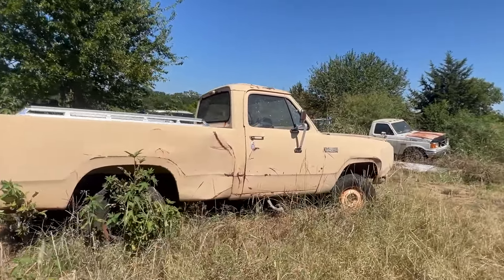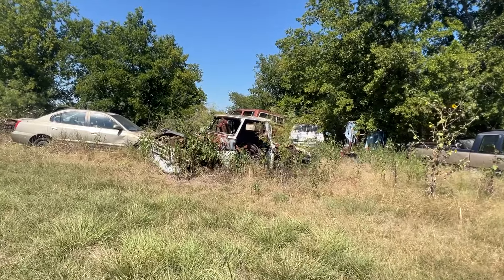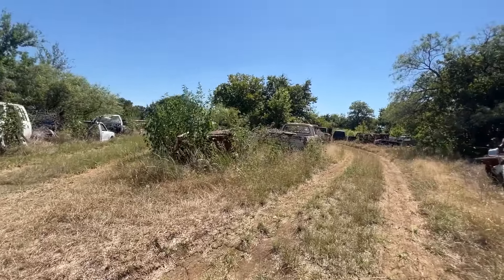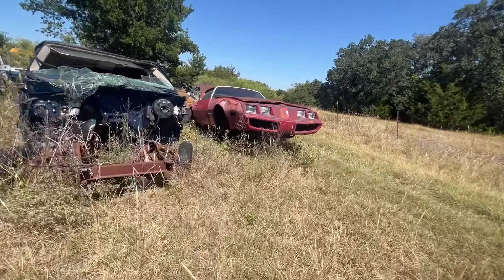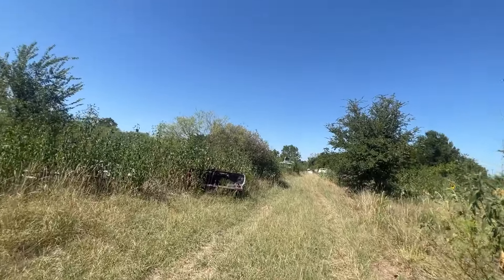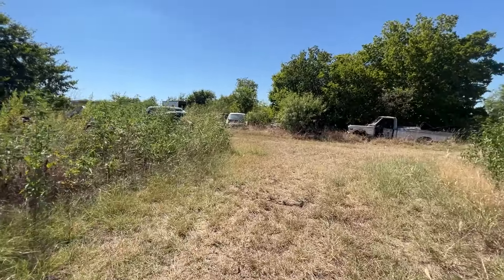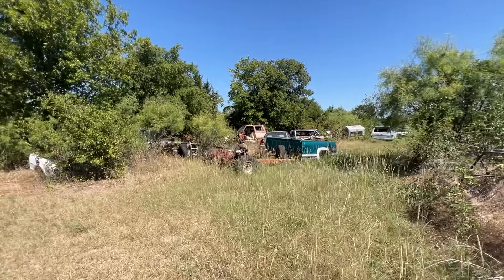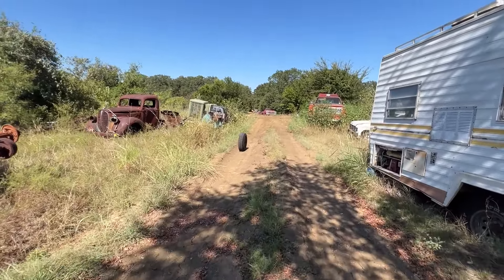Eric's Collection, Trucks, Blazers, Wagons, and More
On This Episode, Thomas, Heads back to Eric's Collection of Classics. Manly Trucks, Blazers, Wagons, Dodge, Chevy, Ford, and More.

Call or Text Thomas, Cell# 8one7six2nine5four8one